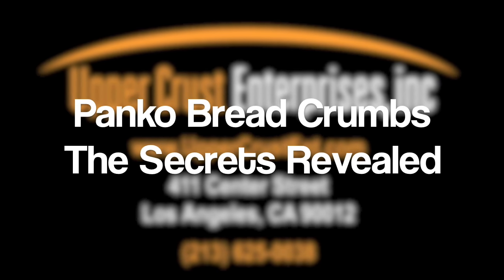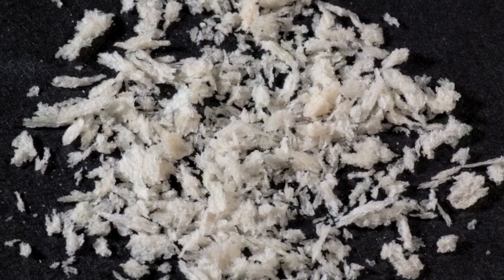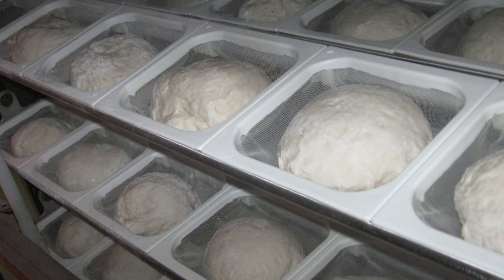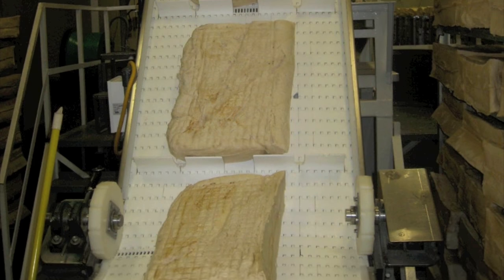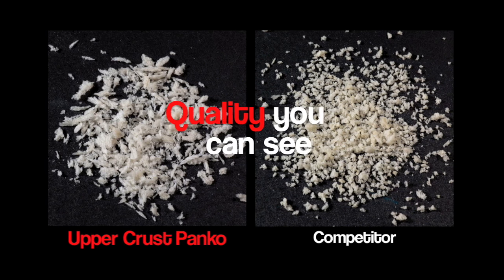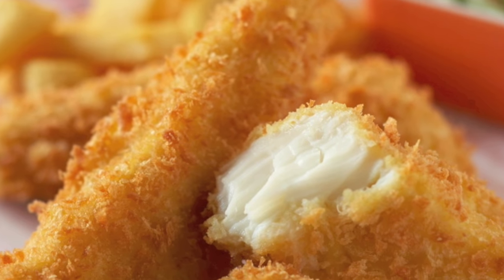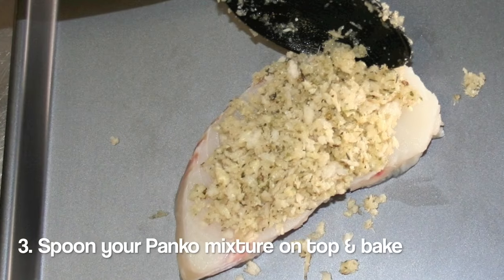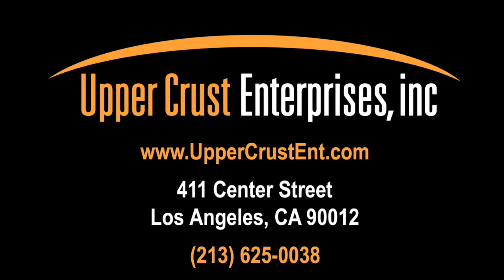Panko Bread Crumbs: The Secrets Revealed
Upper Crust Enterprises, Inc. shares the history, making and uses for their traditional Japanese Panko Bread Crumbs and Tempura Batter Mix.

Chapters: History of Panko, Our Process, Who is Upper Crust, Menu Applications.

Learn how to make: Chicken Katsu or Tonkatsu, Award-Winning Onion Rings, and Top Crusted Crispy Baked Chicken or Fish.